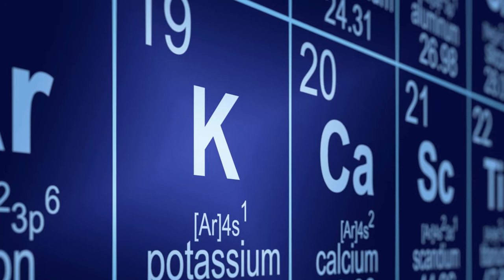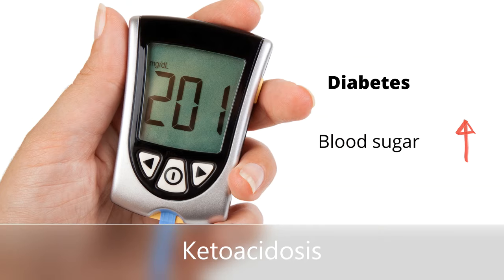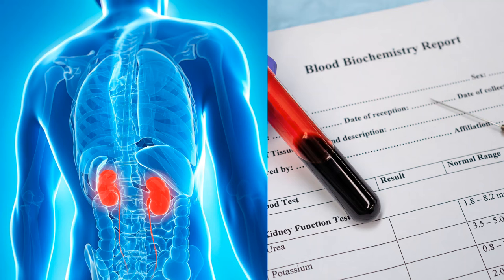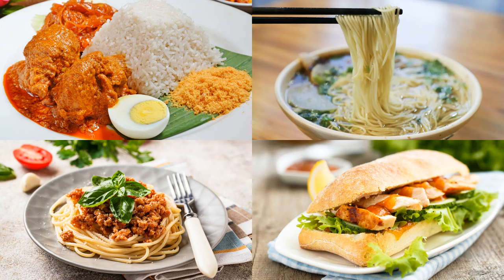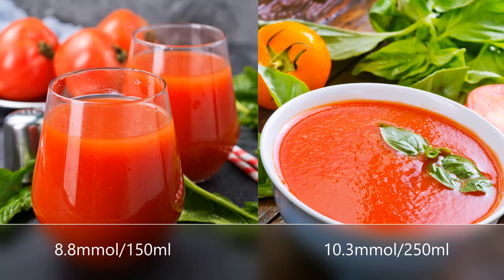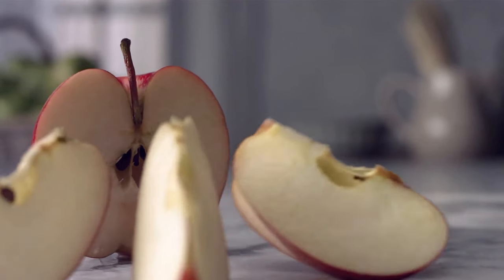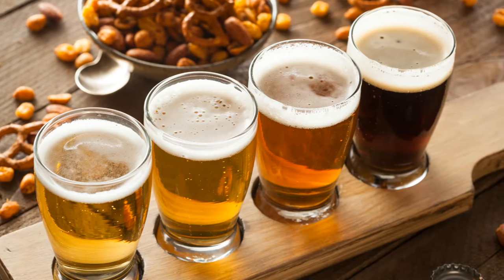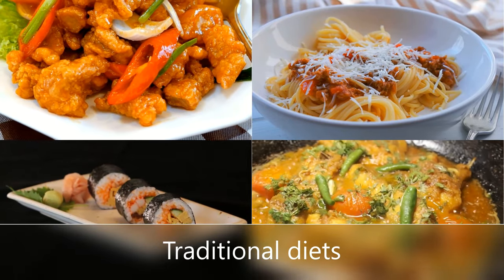Low Potassium (LK) Diet and Kidney Disease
Low Potassium (LK) Diet and Kidney Disease dietary video created by the NHSGGC renal dietitians.

00:18 What is potassium ?
00:44 Target blood potassium range
01:02 Low potassium diet 50-70mmol/d
01:15 Consequence of elevated blood potassium
01:38 Non-dietary causes
02:16 Other causes
02:44 Hyperkalaemia
03:13 Fruits and vegetables
03:42 How much potassium should I eat per day?
04:24 How to reduce dietary potassium intake?
04:27 Cooking methods
05:36 Diet 1 - Example of a high potassium diet
06:20 Diet 2 - Example of a low potassium diet
06:56 High potassium vegetables
08:29 Fruit portion sizes
09:08 Different types of milk
09:50 Plant based milk
10:11 Beverages
10:41 Potassium additives
11:11 High potassium snacks
11:31 Low potassium snacks
11:39 Change of dietary potassium restriction